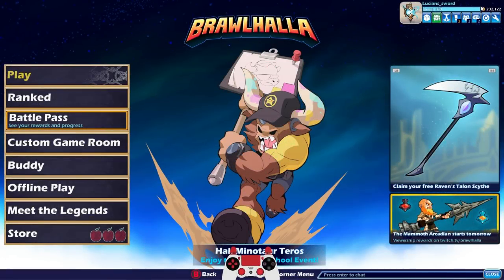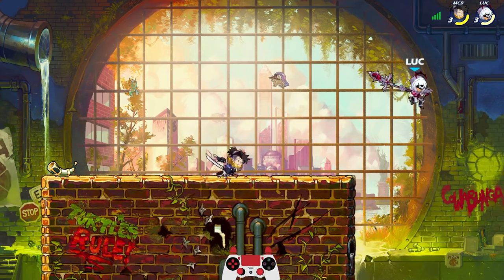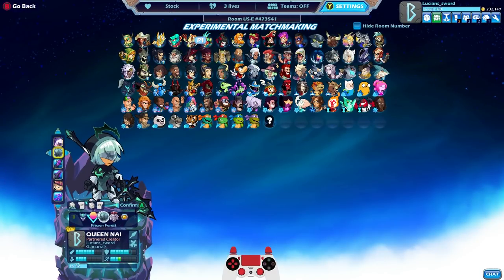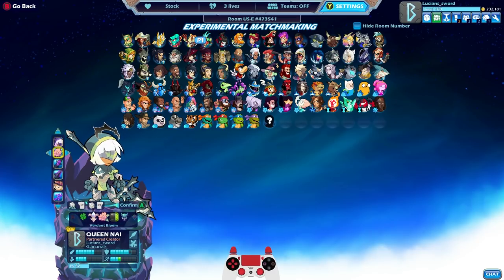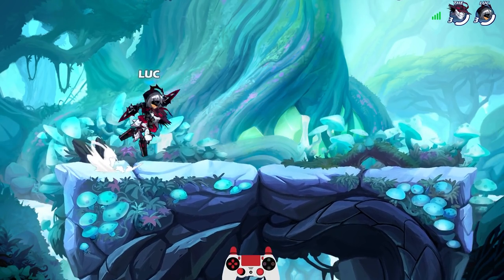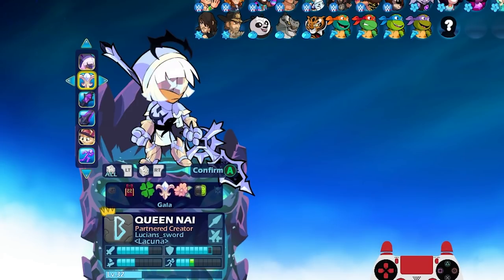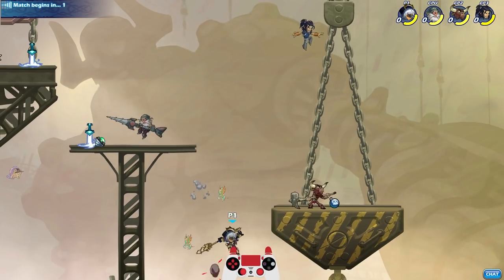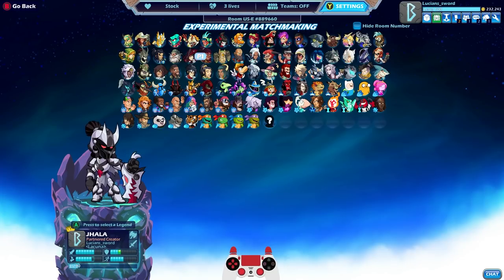New Battle Pass Items Unlocked! • High Priestess Nai + More! • Brawlhalla 1v1 Gameplay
This video is dedicated to the new Battlepass season 4 skin, High Priestess Queen Nai! She may not be seen as a powerful legend to some, but I'm here to show you that she is still good enough to win games :)

FAQ:
- Microphone: Blue Yeti
- Headphones: Razer Kraken Tournament Edition
- Keyboard: Razer BlackWidow Chroma
- Mouse: Razer Mamba Hyperflux
- Webcam: Razer Kiyo